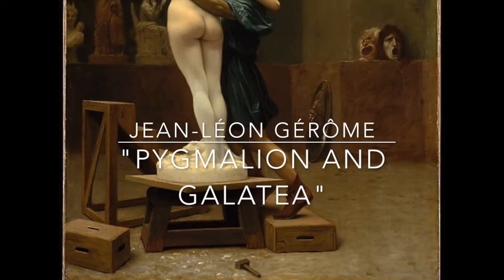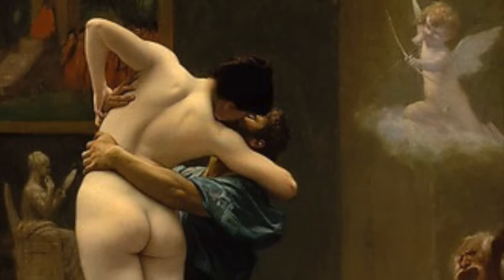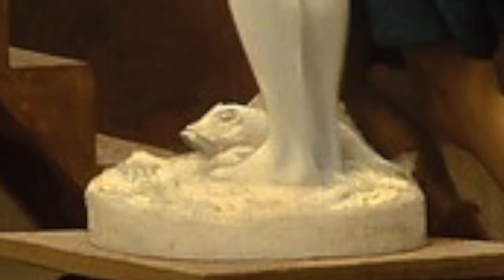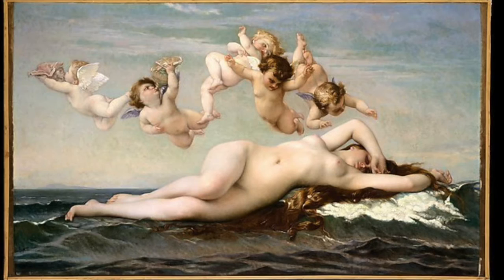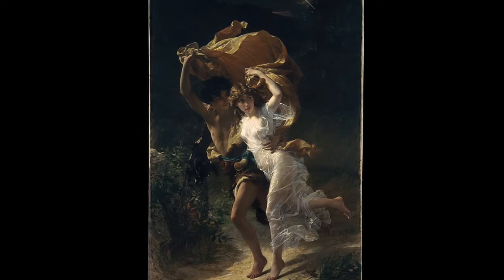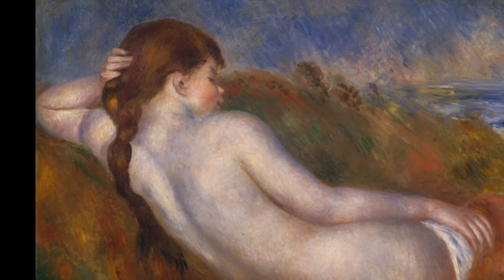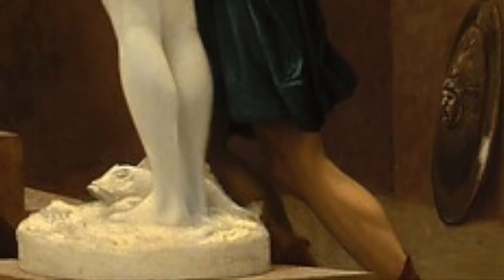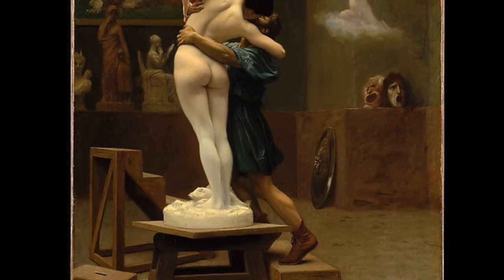Jean-Léon Gérôme, "Pygmalion and Galatea", ca. 1890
An analysis of Jean-Léon Gérôme's "Pygmalion and Galatea"

Music by Frédéric Chopin, performed by P. Barton